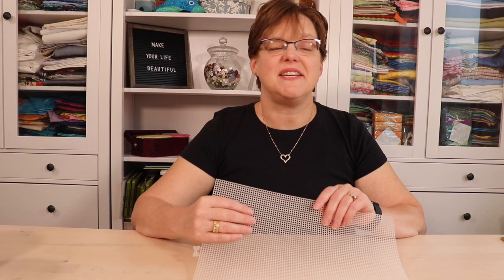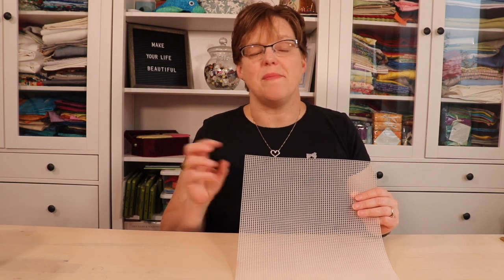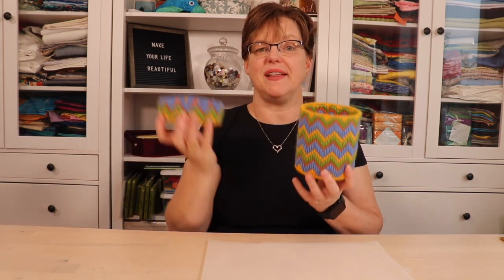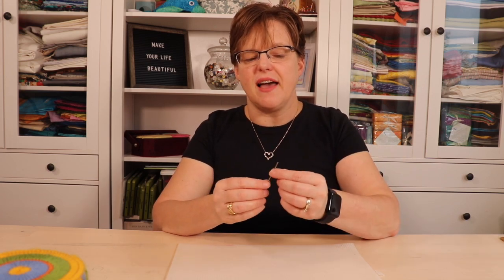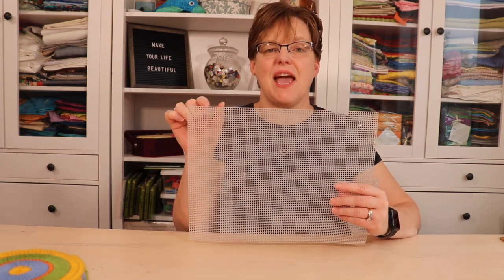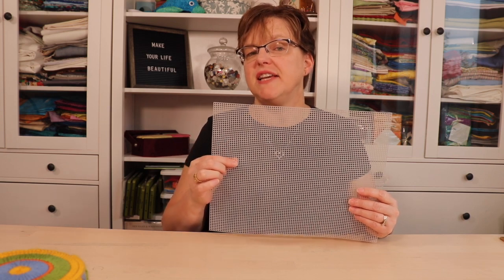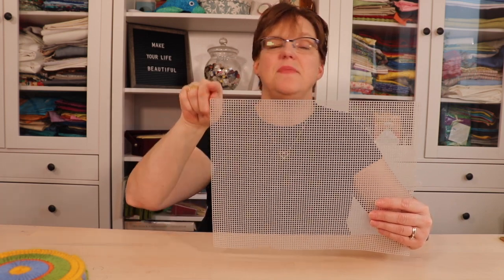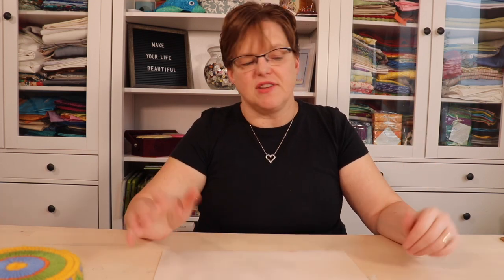Getting started with plastic canvas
Plastic canvas is a fun and easy stitching option. See what it is and what you need to do plastic canvas embroidery.

See this project step by step.

Chapters
0:00 introduction
0:30 what is plastic canvas
1:35 making 3-D pieces
2:10 needed tools
3:00 needed thread
4:36 non-square shapes